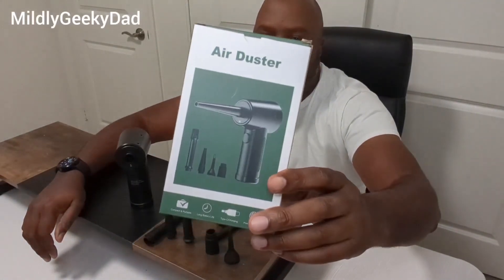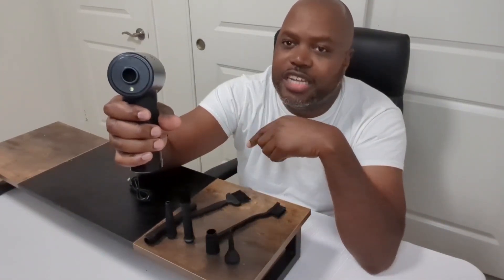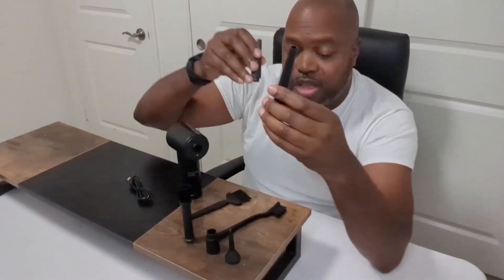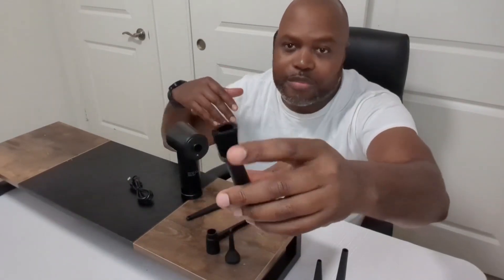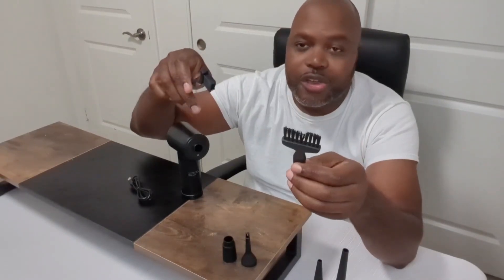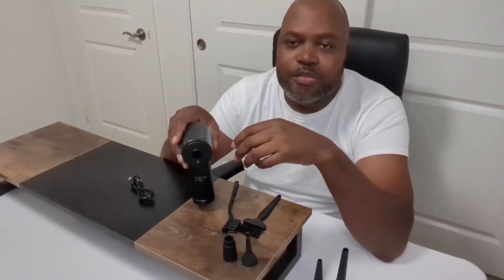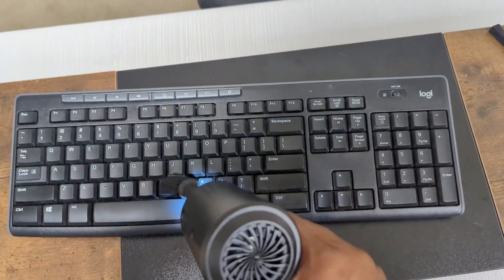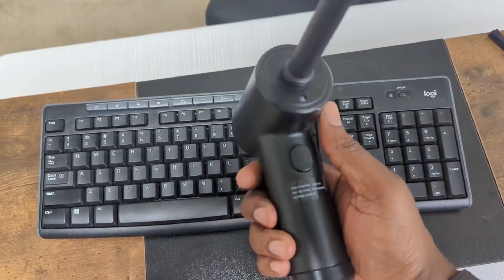Compressed Air Duster, 51000RPM Cordless Electric Air Duster Review